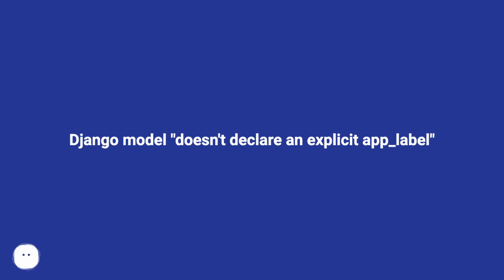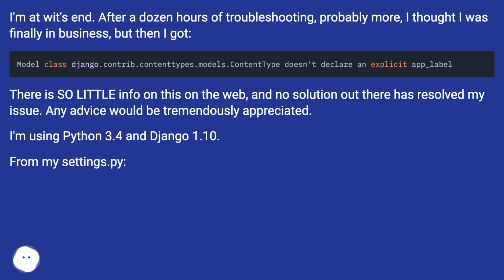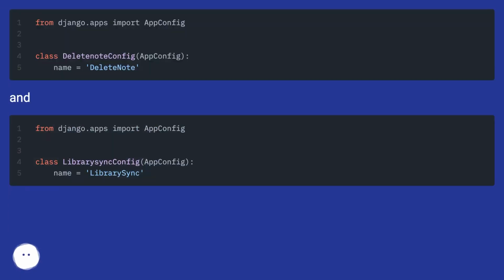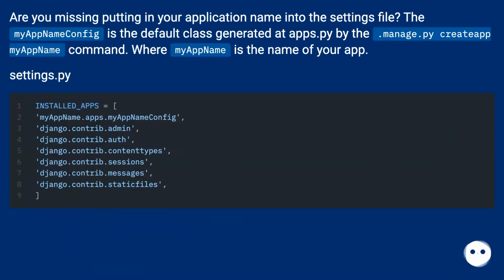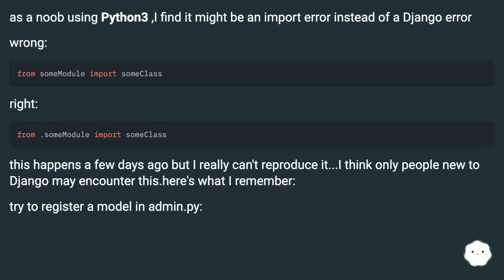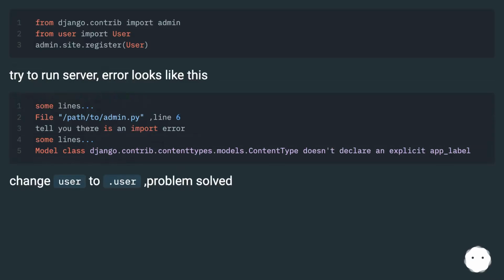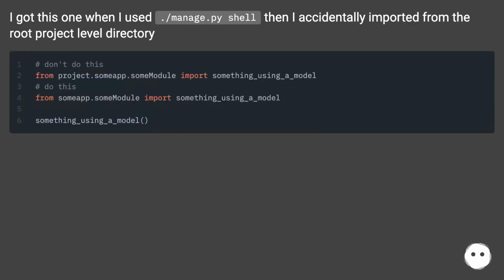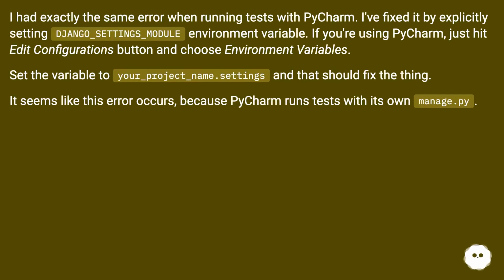Django model "doesn't declare an explicit app_label"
Chapters
00:00 Django Model "Doesn'T Declare An Explicit App_label"
00:54 Accepted Answer Score 171
01:38 Answer 2 Score 28
02:20 Answer 3 Score 41
02:36 Answer 4 Score 59
03:03 Thank you